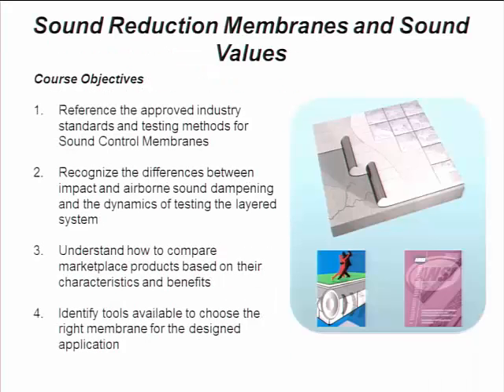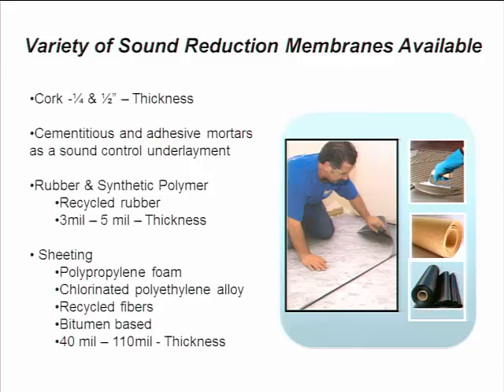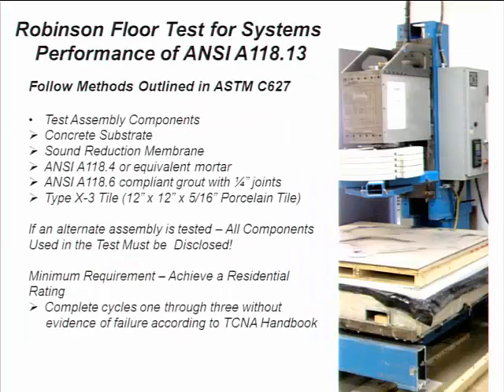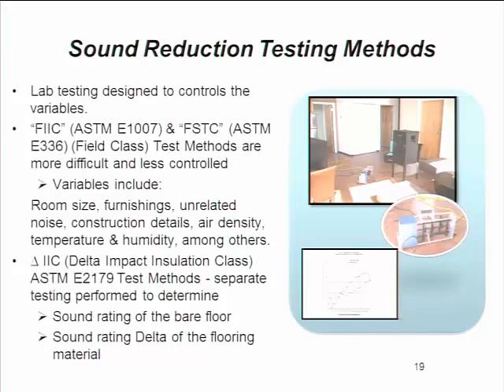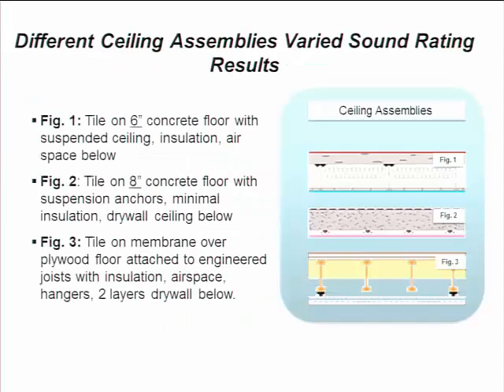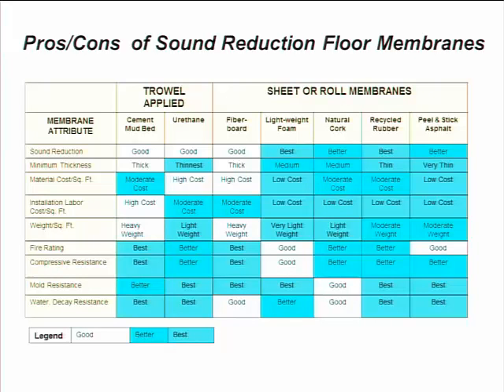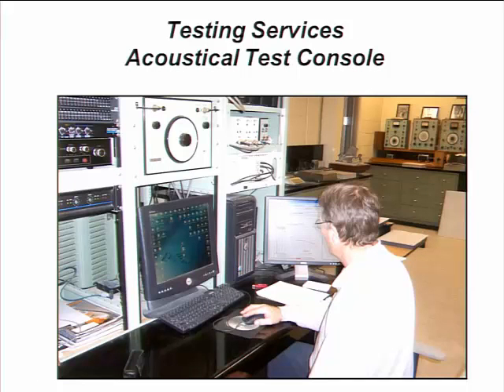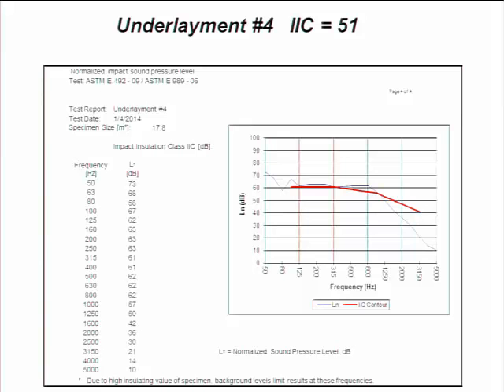Sound Reduction Membranes - Sorting the Myth and Mystery Out of Sound Reduction Numbers